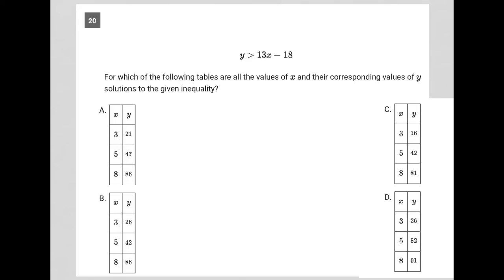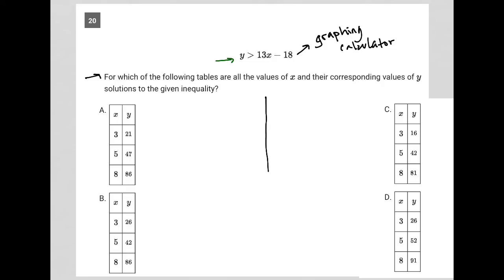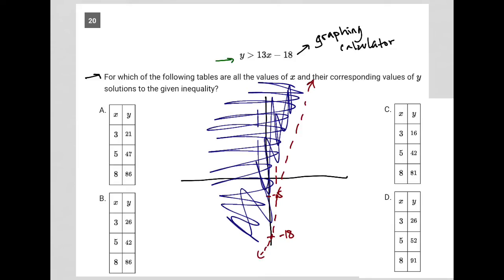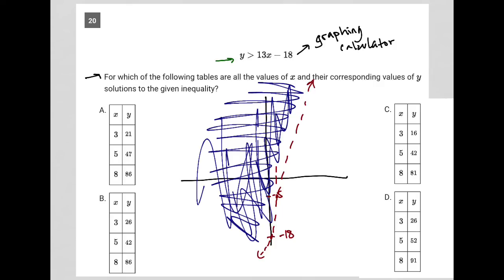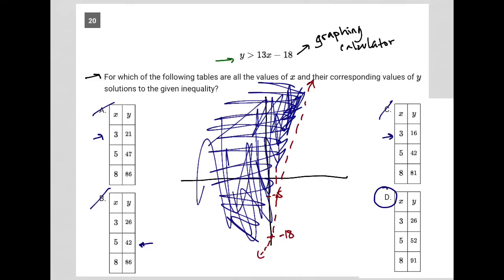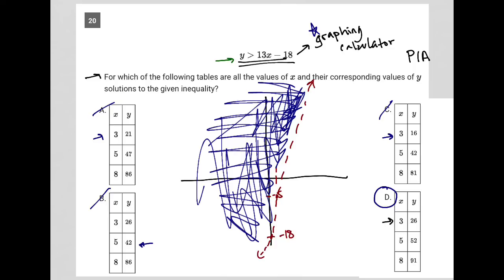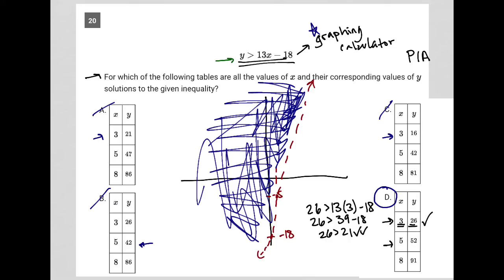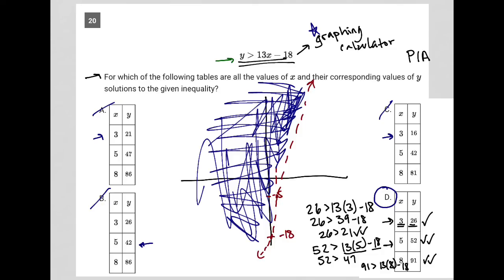y is greater than 13x - 18For which of the following tables are all the values of x and their....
y is greater than 13x - 18
For which of the following tables are all the values of x and their corresponding values of y solutions to the given inequality?

ID: 89f5185f Student QBank